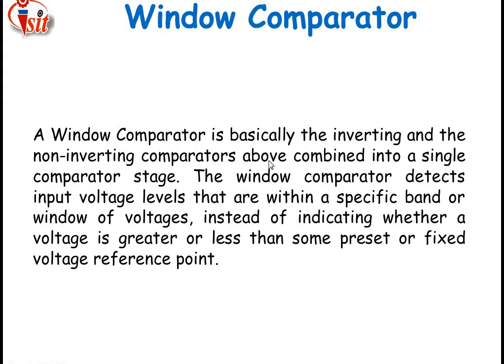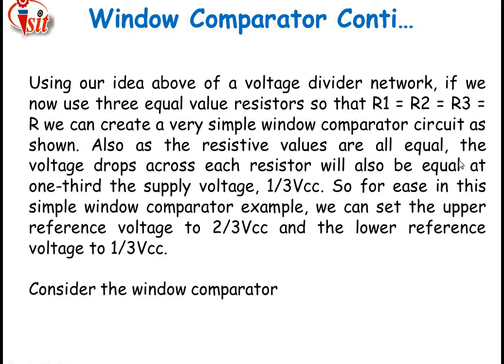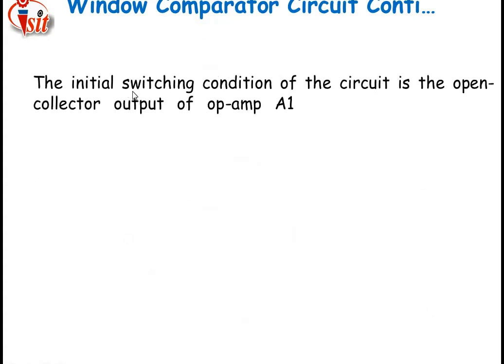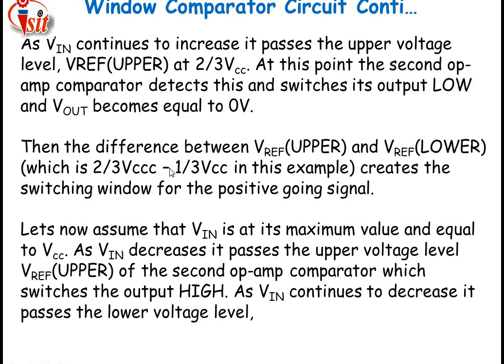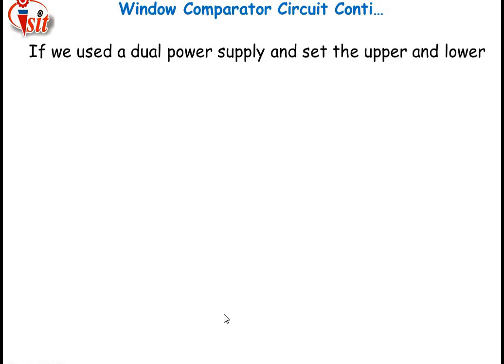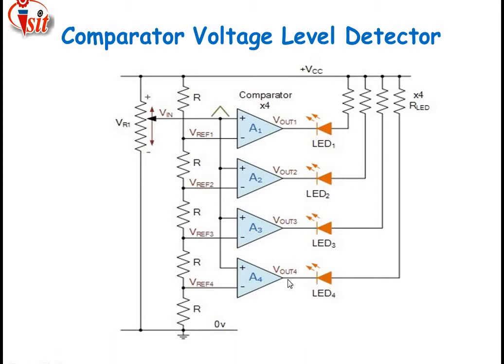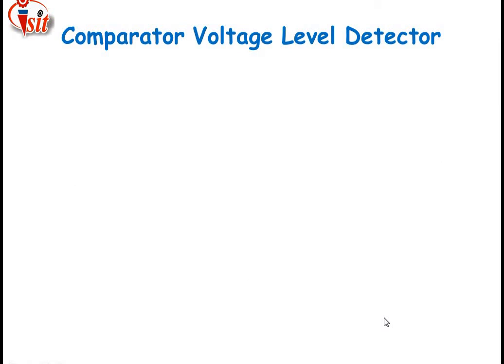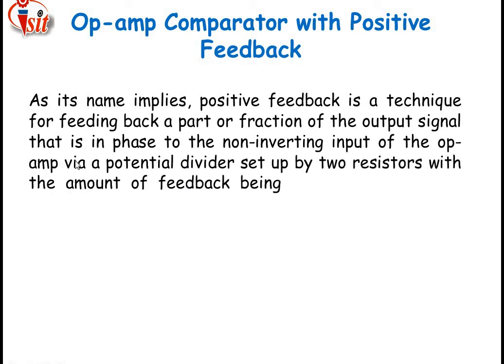Non linear application of OP-AMP- Comparator Application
Lecture -13 Non linear application of OP-AMP- Comparator Application